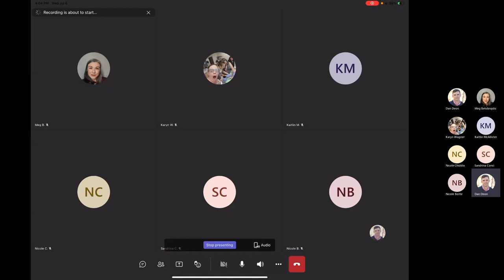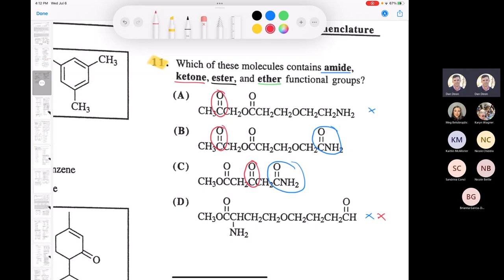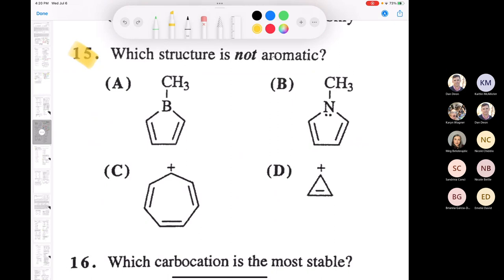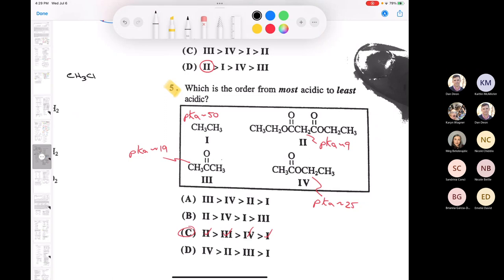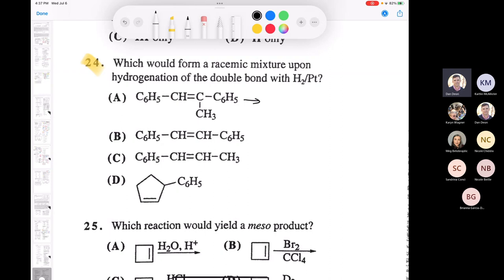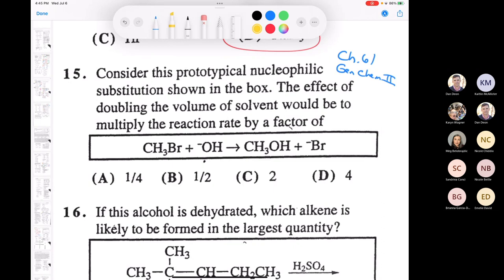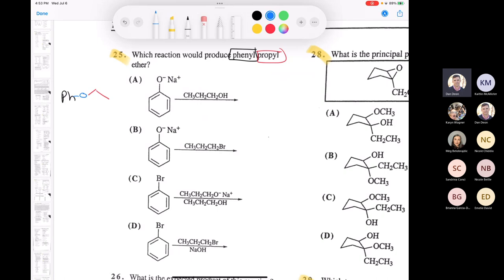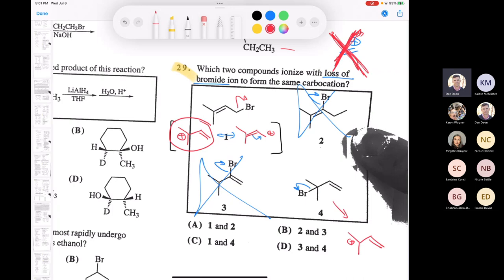CHEM 3111 Lecture July 6, 2022 PART 1